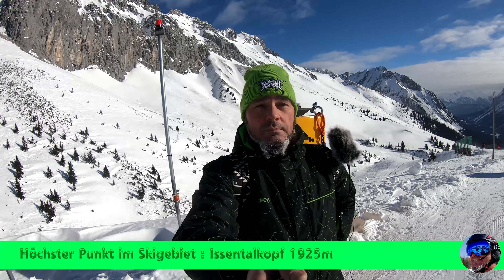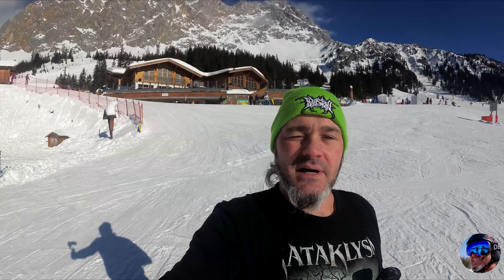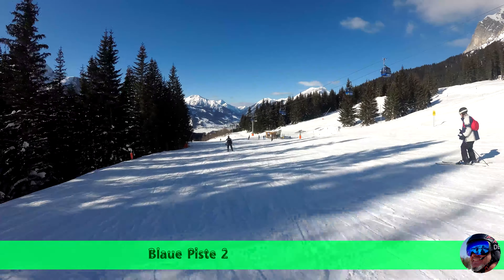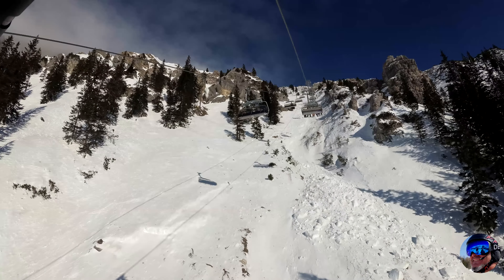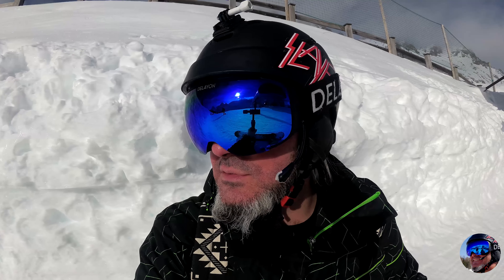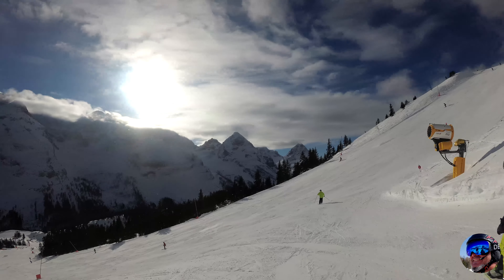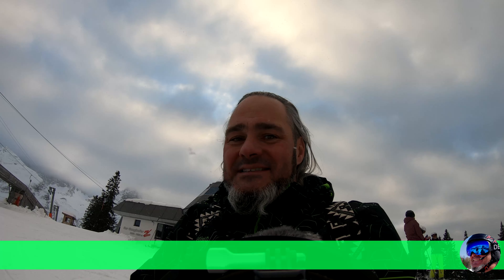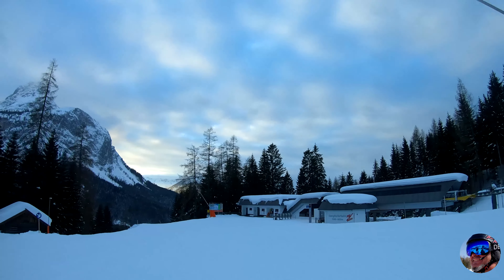Ehrwalder Alm Skigebiet Test 2019 Ehrwald Zugspitzarena Pistencheck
Hallo. Der Erste Tag am Begr Saison 2019, ein schönes kleines Traumgebiet mit viel Sonne